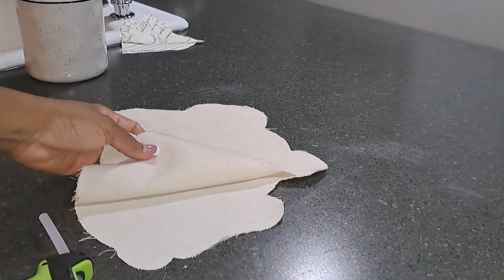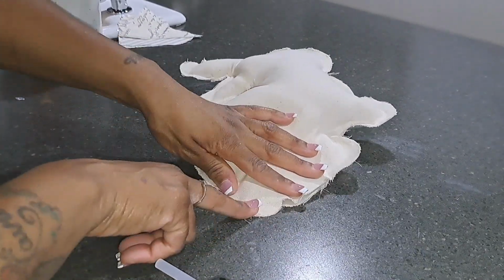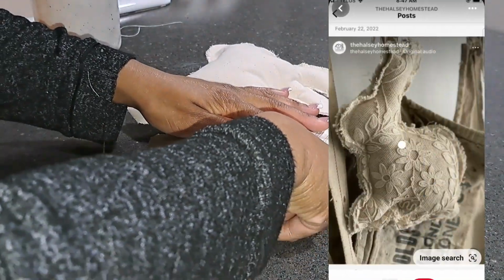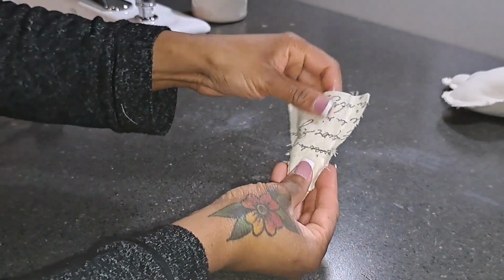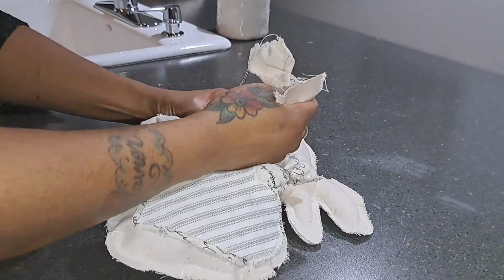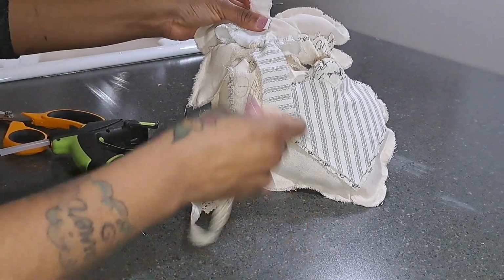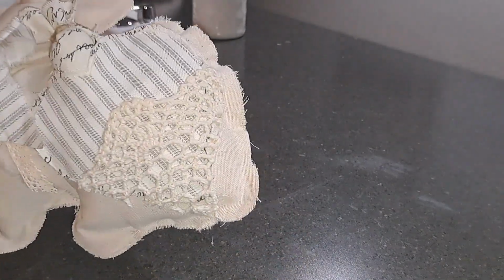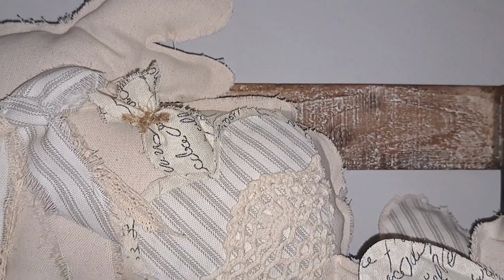diy vintage fabric bunnies |diy fabric Easter bunny |diy Easter decor |diy spring decor